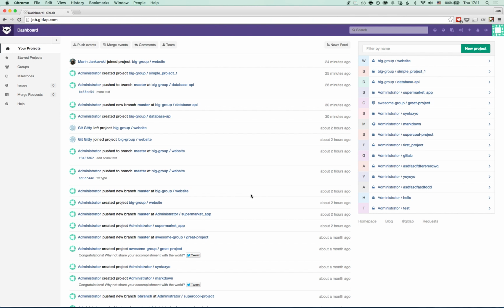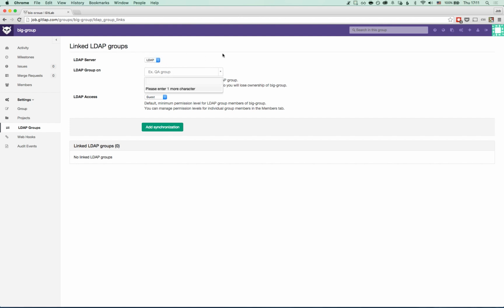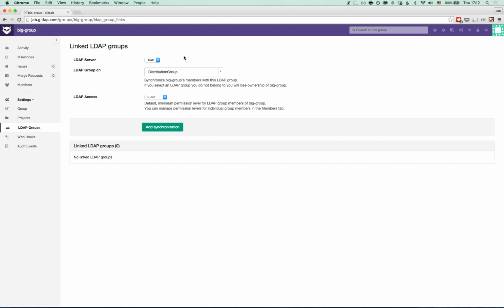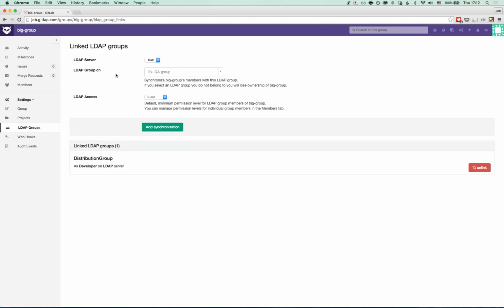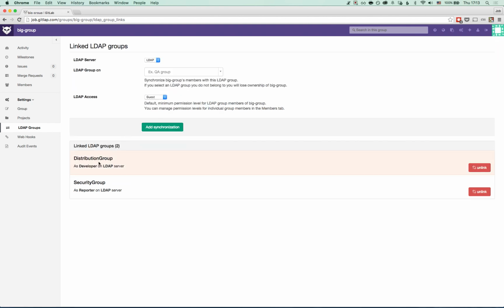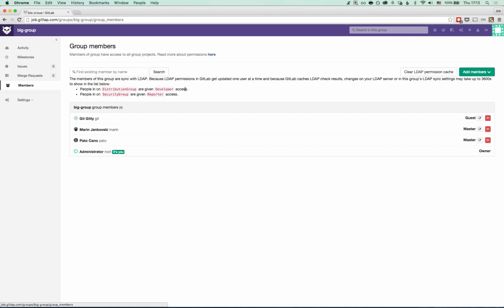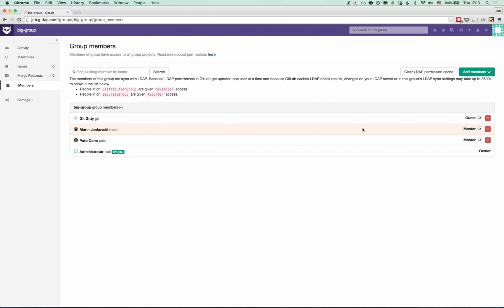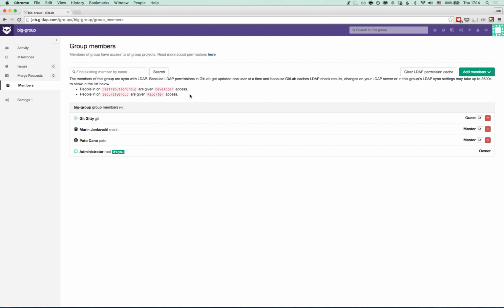Managing your LDAP, Active Directory integration in GitLab